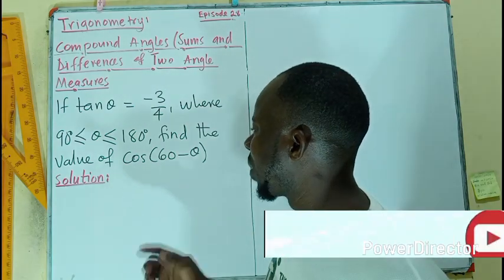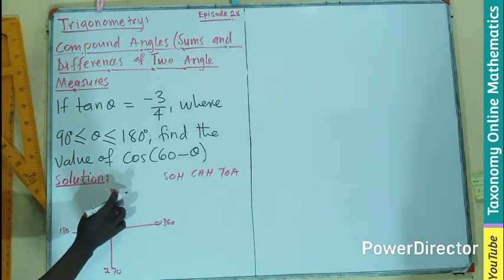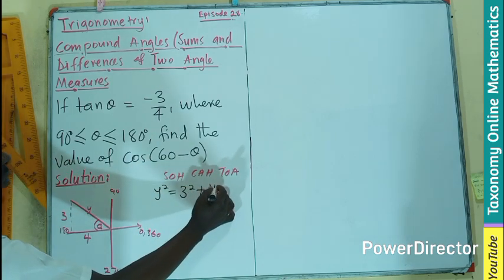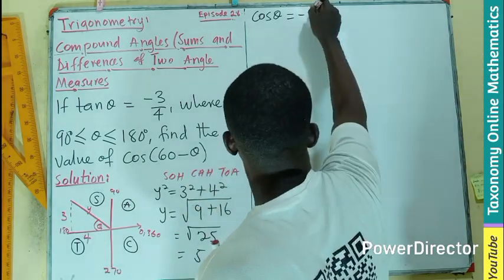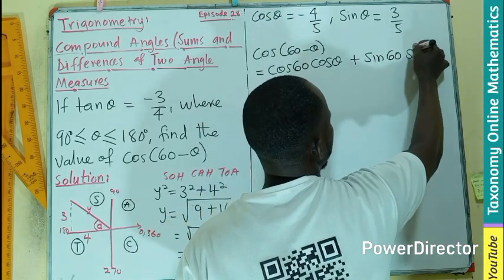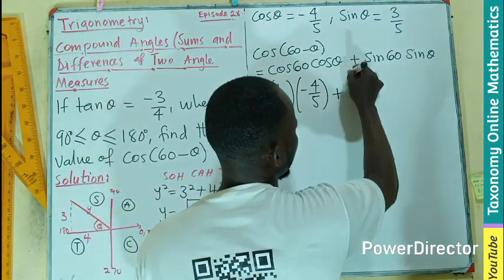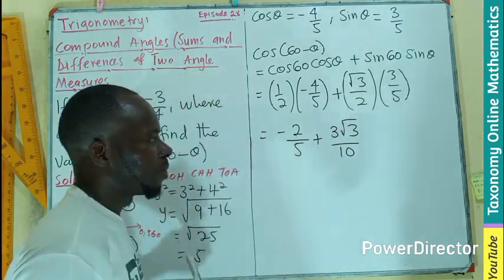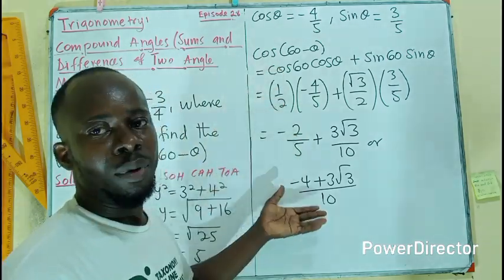Trigonometric Tutorial Episode 28: Finding cos(60° - x) Using Compound Angles and tan(x)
Ready to tackle a challenging trigonometry problem? In Episode 28 of our tutorial, we'll be finding the exact value of cos(60° - x) when given the value of tan(x) and its interval.

This video demonstrates a practical application of the cosine compound angle formula and shows you how to navigate the constraints of the given interval. Let's solve it together!